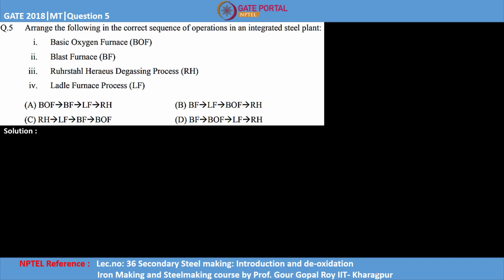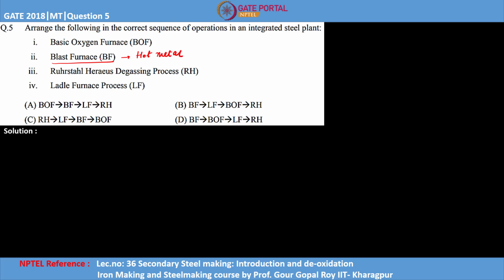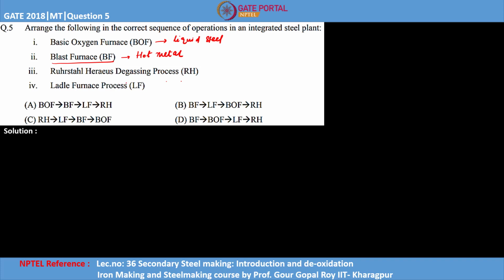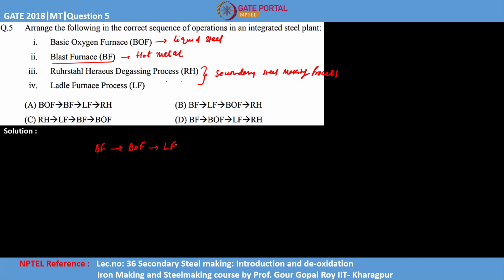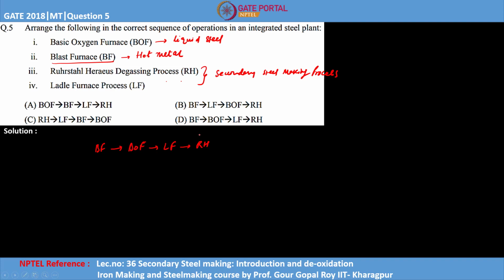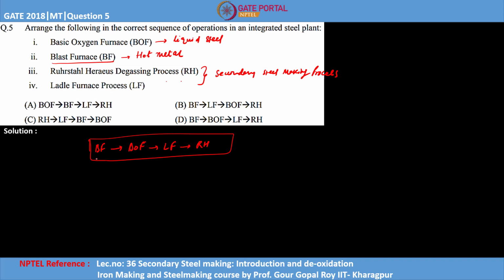Q5 MT 2018